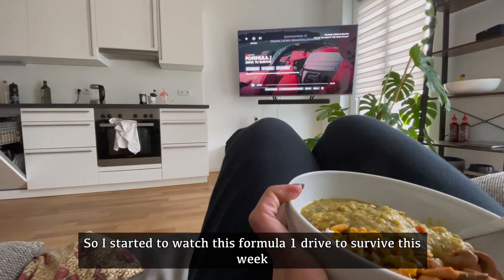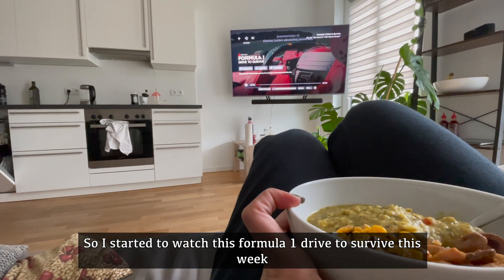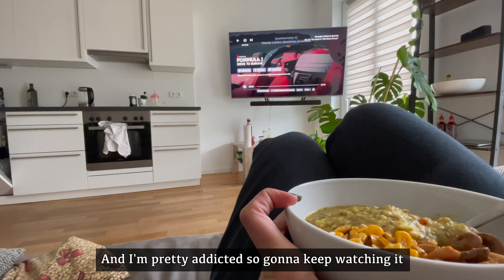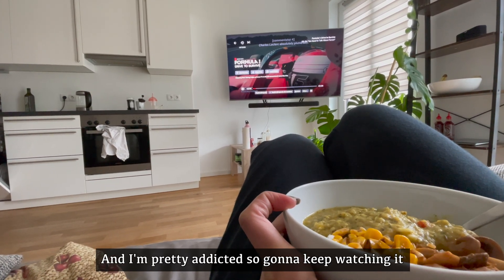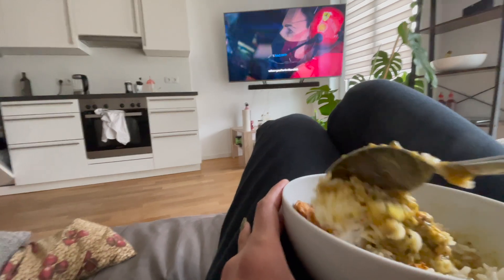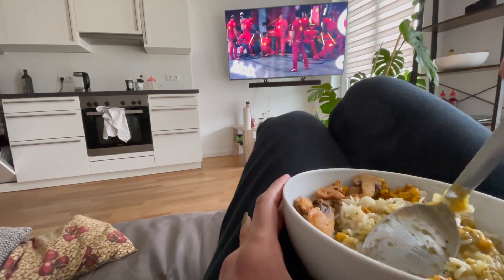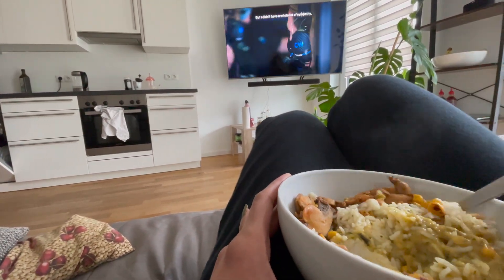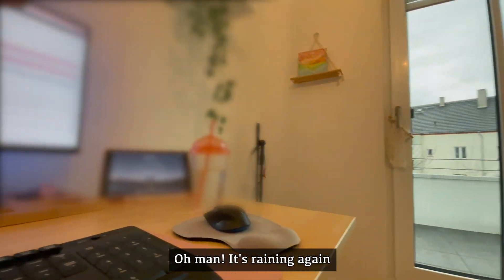What is a Full Stack Engineer? Day in the life of a software engineer | Ep. 9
another day ... another video! enjoy this one where i talk a little about being a full stack engineer and the type of tasks i do!

⏱️   Time-stamps :
00:00 office day
03:09 wfh day
04:28 what is a full stack engineer

©️   Copyright :
♪ Jay (Prod. by Lukrembo)

👧🏽.  About me :
Hey guys! I am Gauri, a software engineer from Singapore 🇸🇬, now living in berlin. I love consuming content about technology, productivity and travel. I decided to show snippets of my life here and hope you enjoy watching the videos I create 🤪

FYI!